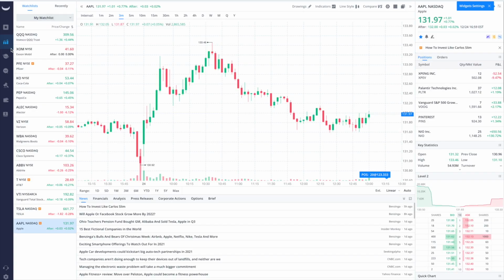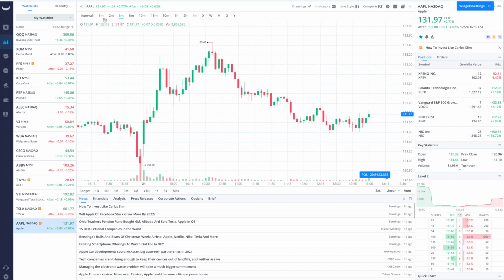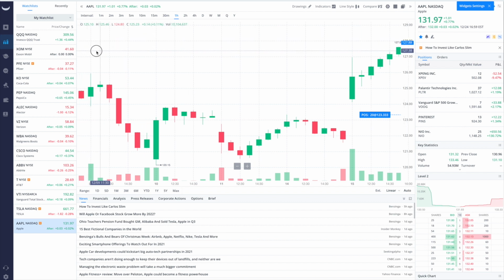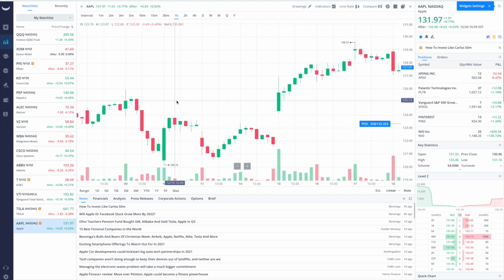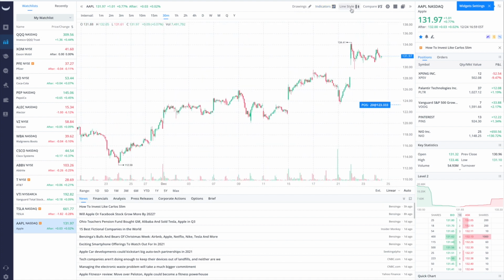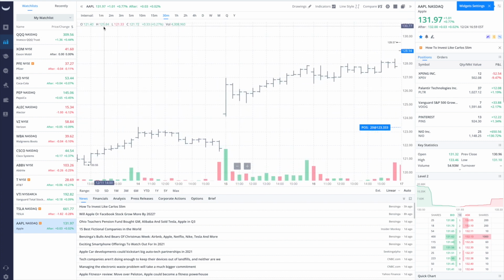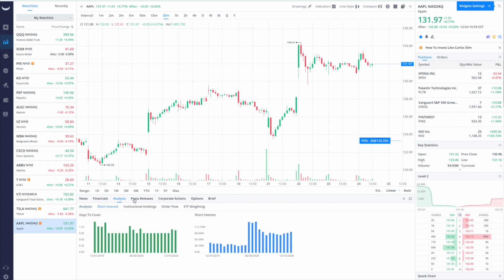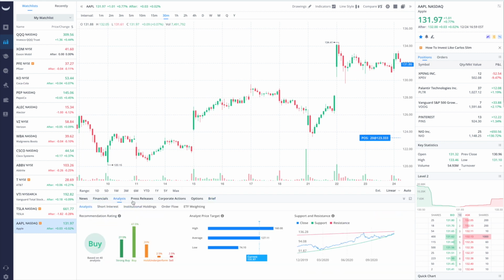How To Read Stock Charts On Webull For Beginners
How to read stock charts on Webull for beginners. Part of investing and picking the right stock is understanding how to read stock charts. If you’re new to stock investing or to Webull’s platform itself, don’t worry, I’ll break down on how you can digest any stock chart in a matter of a few minutes. Again this is for beginners. And once you understand this skill you can basically apply it to any stocks or any other platform you want. It doesn’t have to be Webull. I’m just doing it on Webull because I have an account with them, plus they give you free stocks when you sign up with them that could be value up to $1,600. So get some free money from them while they still have their promotion running.